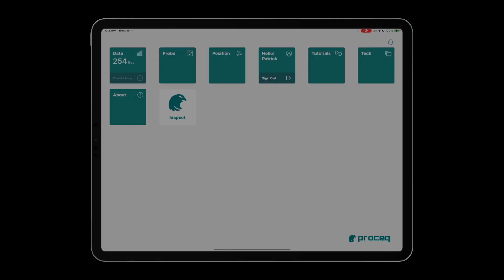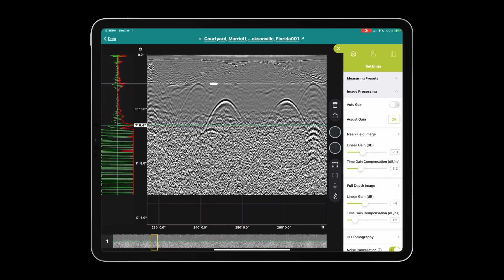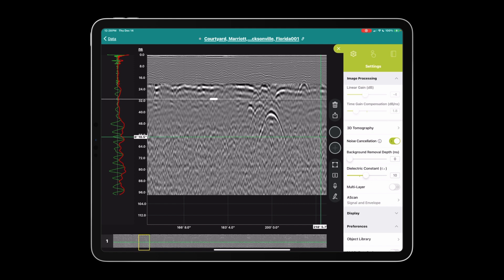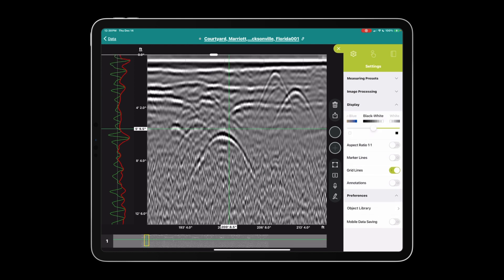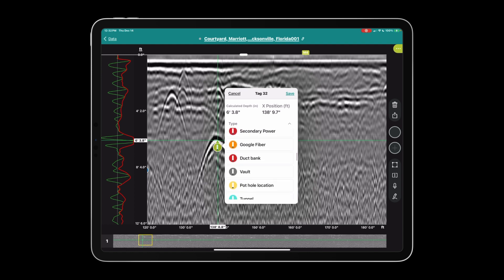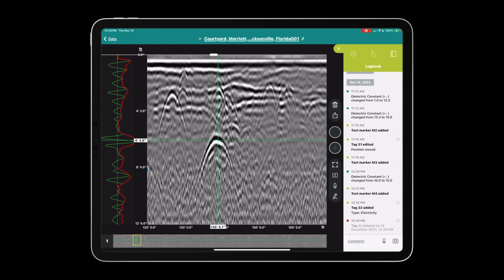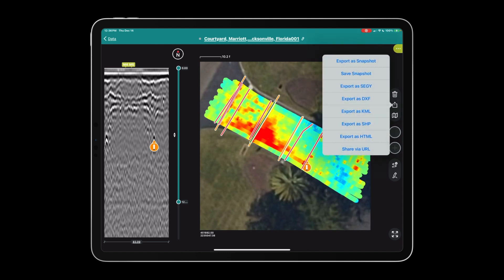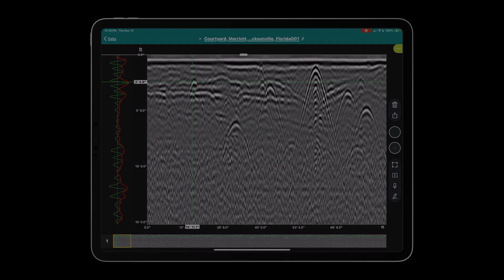The Settings Menu in GS App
In this video we discuss the different settings options in the GS app.
 Enjoy the video and please leave suggestions in the comments section.